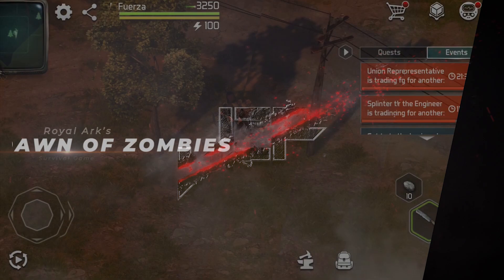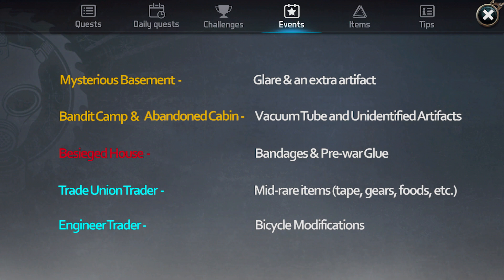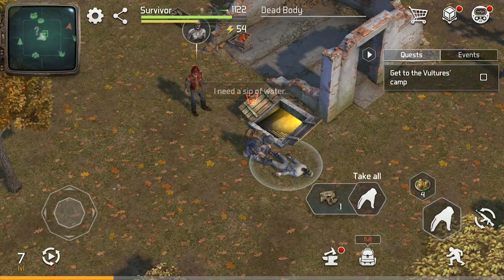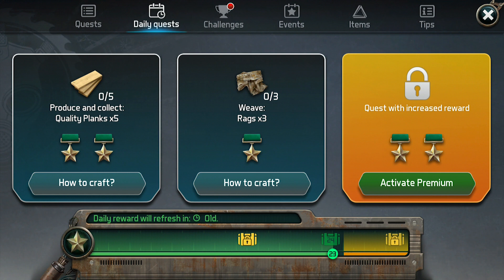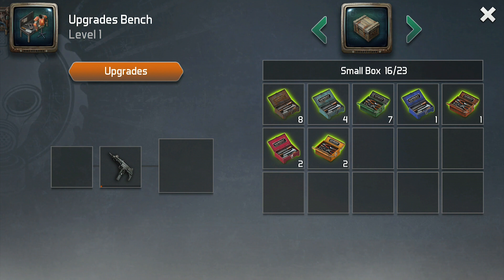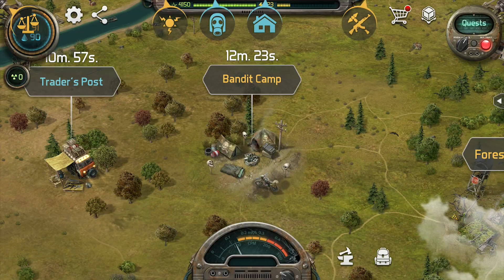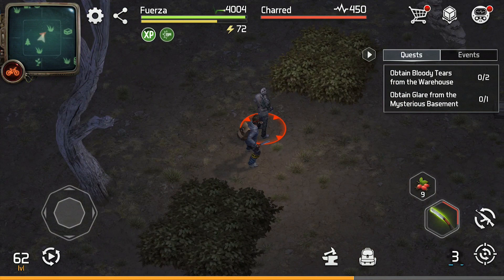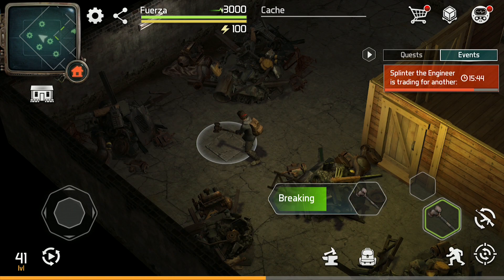218 Tips and Tricks for Dawn of Zombies: Survival after the Last War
Dawn of Zombies: Survival after the Last War has great graphics, an intriguing storyline and a very clever structure for player progression, but it can also be a very difficult game if you don’t know what you are doing so today Royal Ark has sponsored me to give you 218 tips and tricks for their game.

The first thing you need to know is that during the Dawn of Zombies survival, a huge fire took place which messed with the fabric of time. This can cause some events to reset while others remain constant so I explain real quick the five different types of zones/locations.

The second thing you need to know is that there are five tiers hidden within the game that makes everything change as you level up so I explain all that. And then I go into so many tips and tricks you will probably have to take a break halfway through the video. This is a beginners guide but also has advanced tips and tricks for doz survival. DOZ is similar to Last Day on Earth, but it is quite a bit different than the ldoe style.

I cover lot of amazing games. This playlist has my best video for each game I play